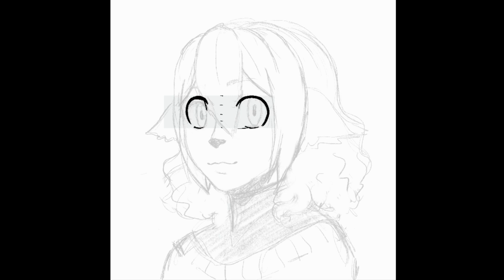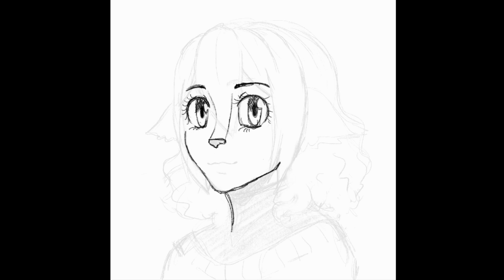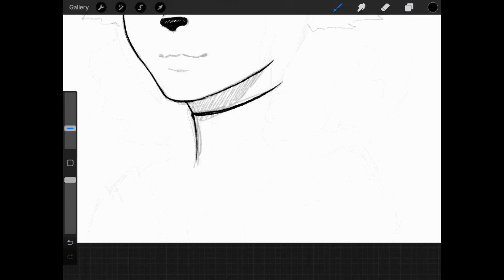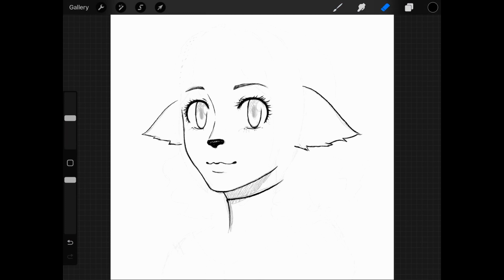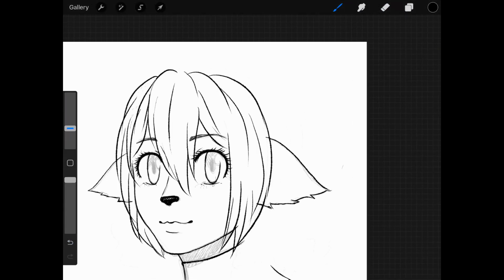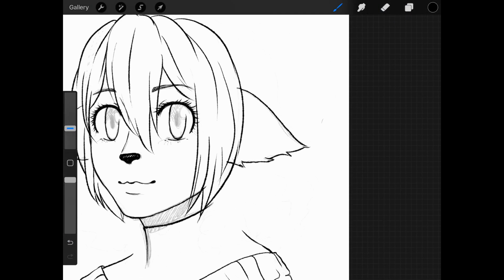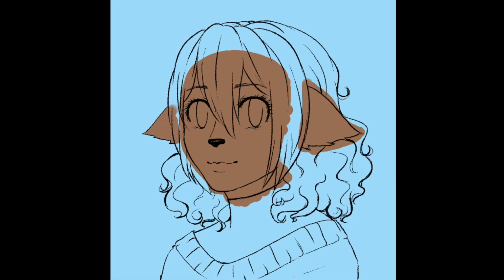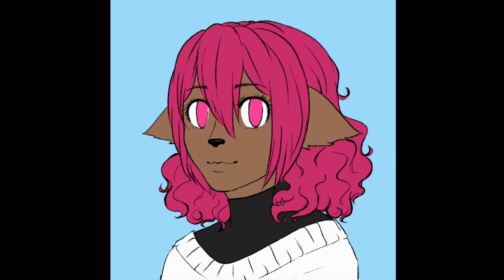I drew a new portrait for Tsukino | Drawing my OCs ep.9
♥ ♥ ♥ New season of character portraits is a go~ I'm gonna be focusing on my BnM oc this time around, adding new portraits to their character pages on my site :)

I had a lot of fun drawing Tsukino, even though I feel like her hair doesn't quite look the way I want it to I still like it, like it's pretty.

♥ tools
Procreate
Apple pencil
ipad air gen 3

♥ music credit
GUST Ar Tonelico Melody of Elemia OST - Whispers